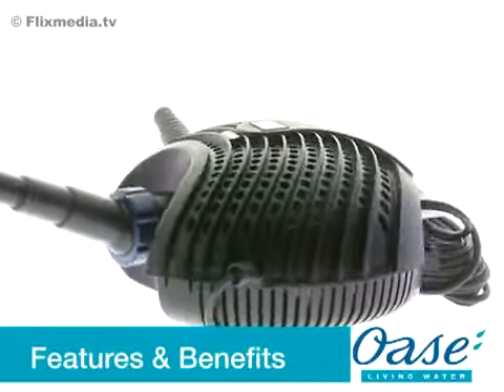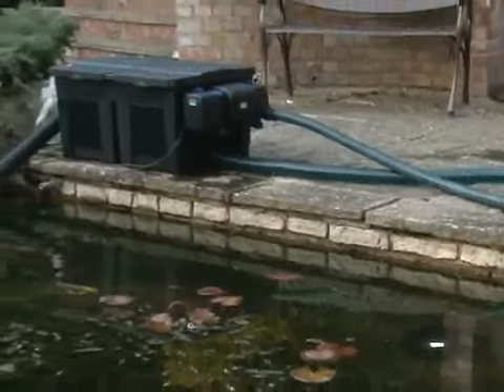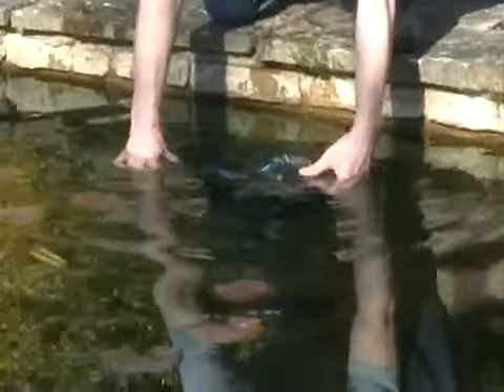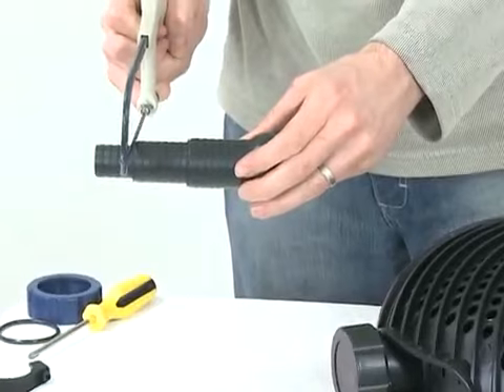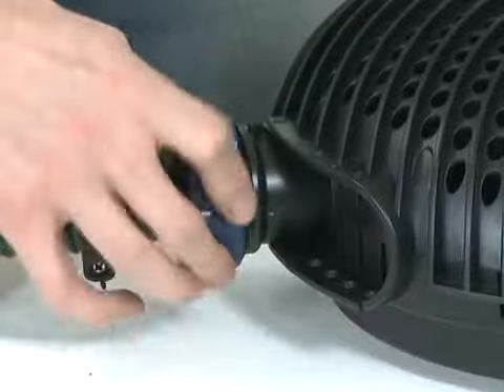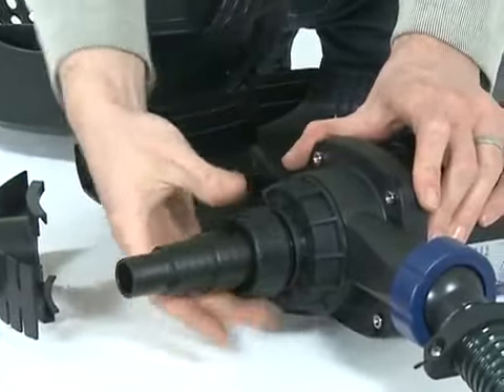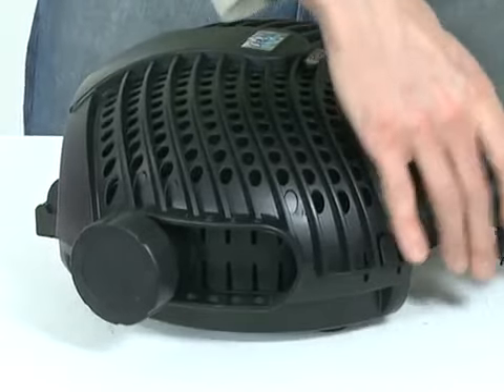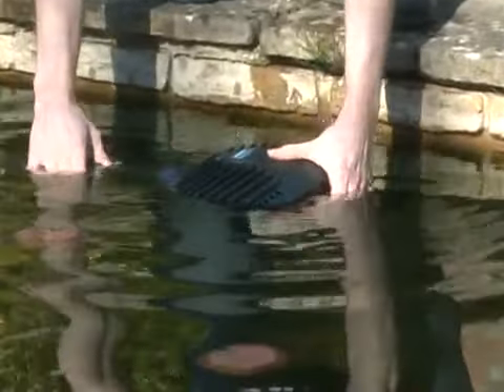Tuinendier.nl - OASE AQUAMAX ECO PREMIUM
Het Online Warenhuis voor al uw Tuin & Dierbenodigdheden!

OASE AQUAMAX ECO PREMIUM
Een filterpomp die is afgestemd op het Clear Water System. Met een energiebesparing tot 40%. De pomp laat tot en met 10 mm grote vuildeeltjes door.

Levertijd 1 - 2 werkdagen en geen verzendkosten!

Over Tuinendier.nl
Tuinendier.nl is een familiebedrijf met een uniek assortiment van meer dan 20.000+ tuin- en dierartikelen. Wij staan voor kwaliteit, goede service en eerlijke prijzen.

In onze webwinkel vindt u duizenden bruikbare tuin & dier artikelen, leuke acties en leerzame video's. Zo wordt tuinieren en het houden van huisdieren extra leuk.

Bij Tuinendier.nl kunt u gemakkelijk online winkelen. U selecteert wat u nodig hebt en wij verzamelen het voor u. Vervolgens wordt dit in één keer bij u thuis bezorgd. U kunt al kiezen uit meer dan 20.000 producten in onze webwinkel en dagelijks komen er nieuwe producten bij.